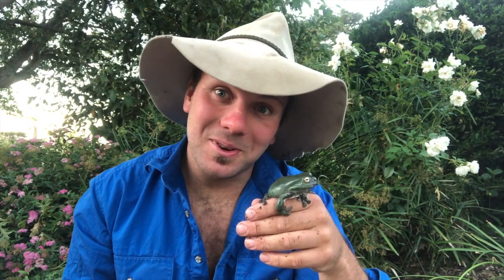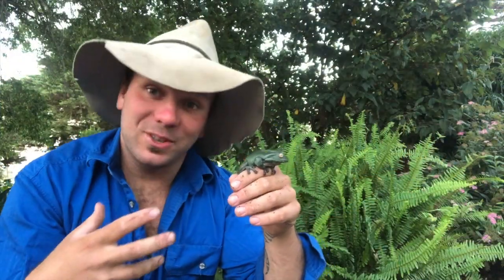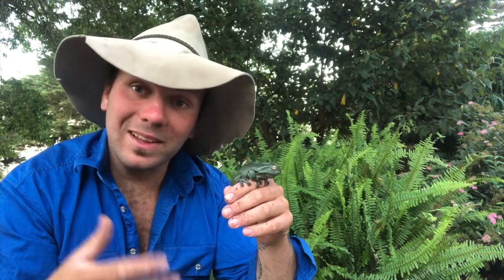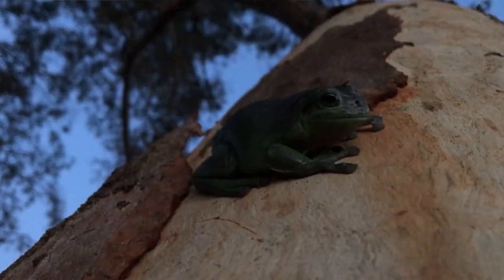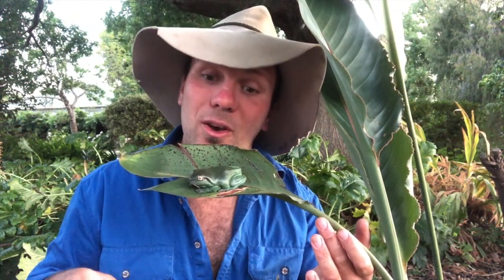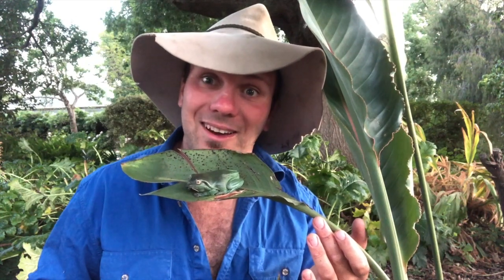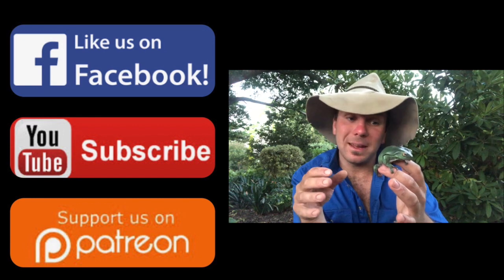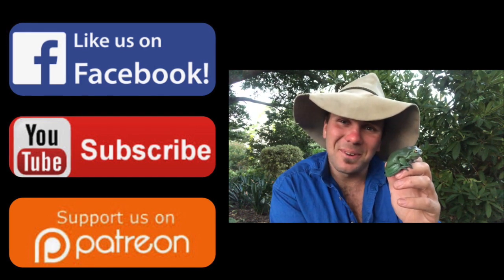The Green Tree Frog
The Green Tree Frog, it sounds like a self explanatory name, but did you know this species other common name is "Whites Tree Frog" and their scientific name translated to "Blue Tree Frog" AND people in other parts of the world call them the Dumpy Tree Frog!
     The Green Tree Frog was the first Australian frog to be scientifically  described and was discovered by a John White in 1790 (hence Whites Tree Frog), White then caught and preserved  one of these frog to send to England for further study, but during transit the liquid used to preserve the frog stripped the yellow pigment from the frogs skin leaving it blue, resulting in its scientific name, Litoria caerulea, that translates to "tree frog that is blue"